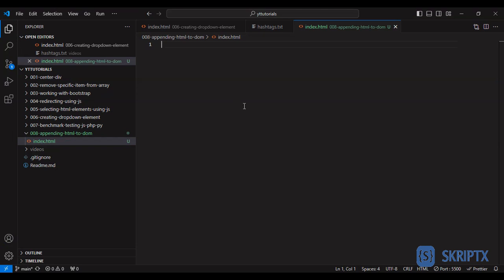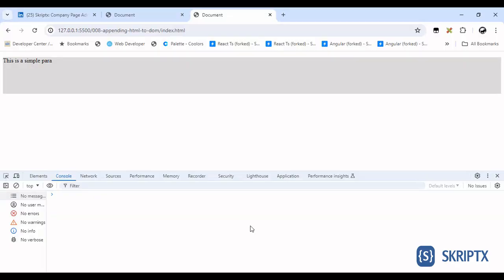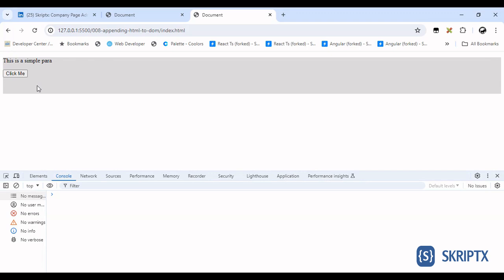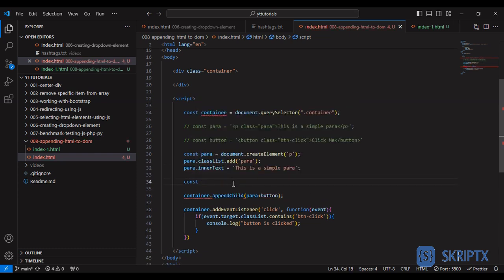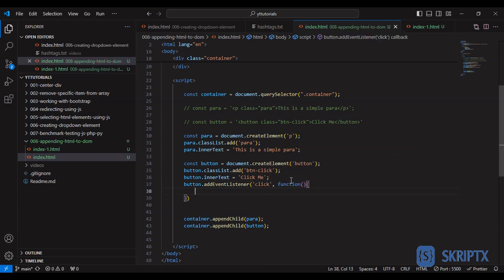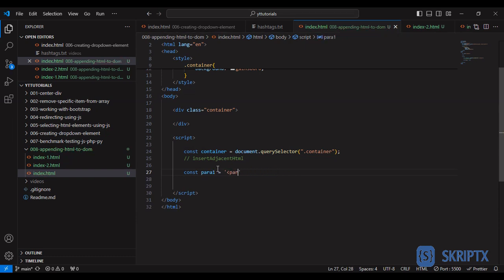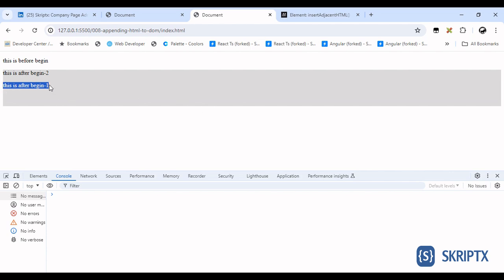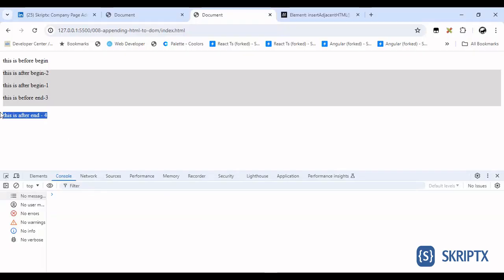Insert HTML string to DOM